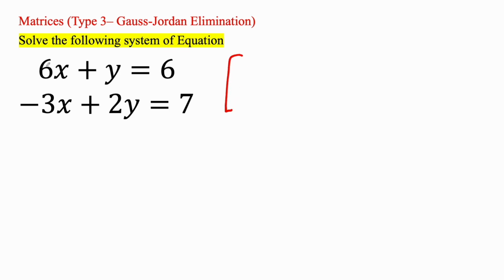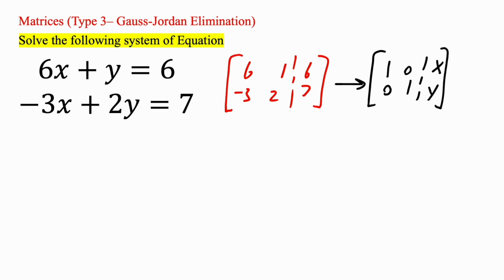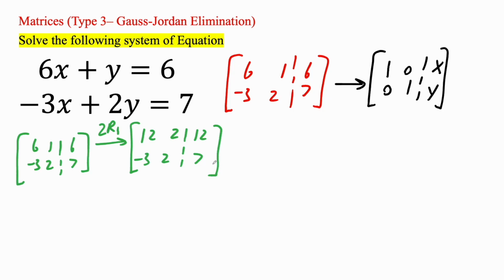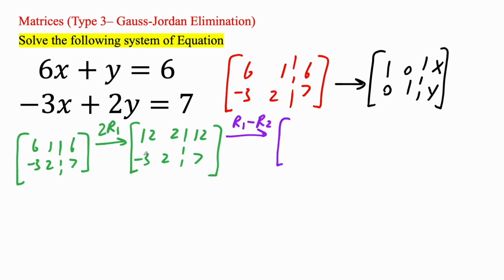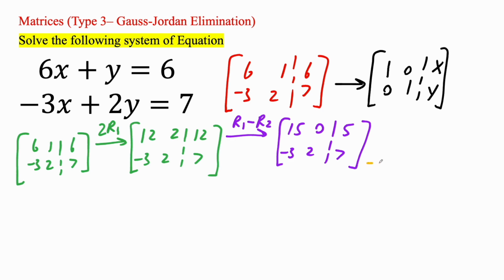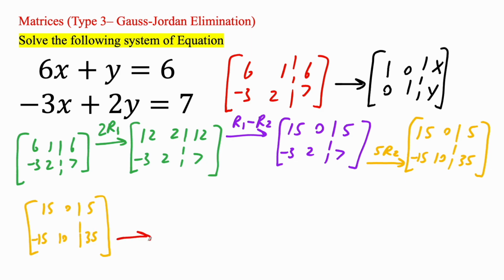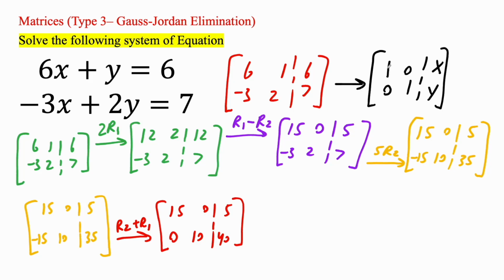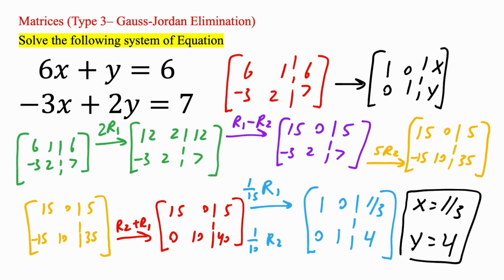System of Equations: 6x + y = 6 & -3x + 2y = 7 (Gauss-Jordan Elimination)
Workbooks that I wrote: